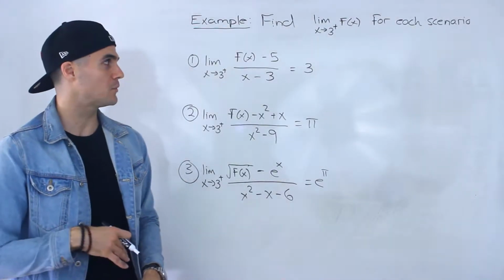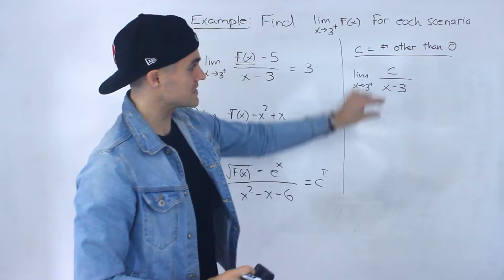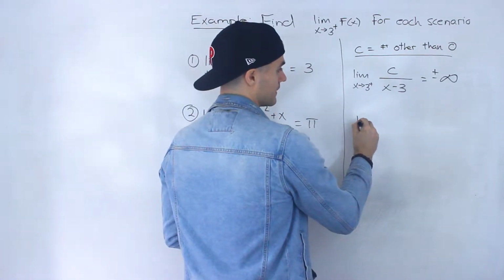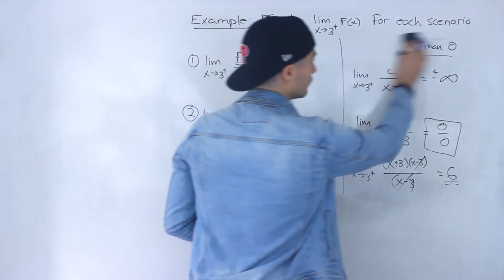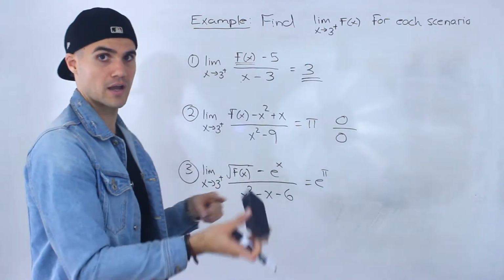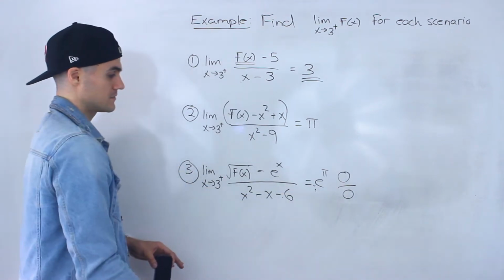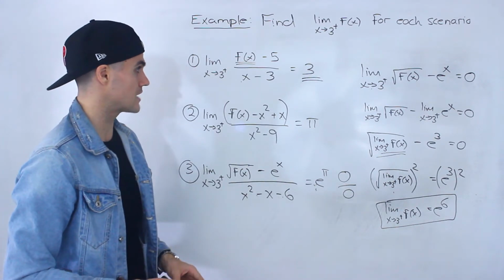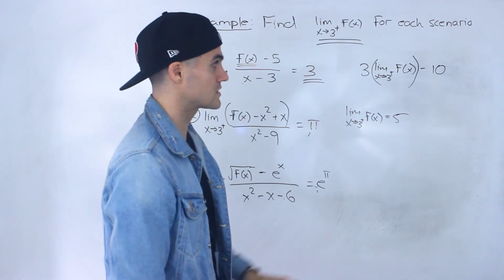CALC 1000 (Western University) - Thinking Question with Limits